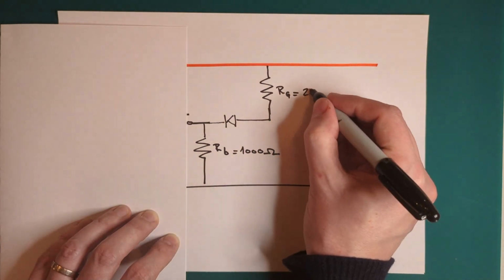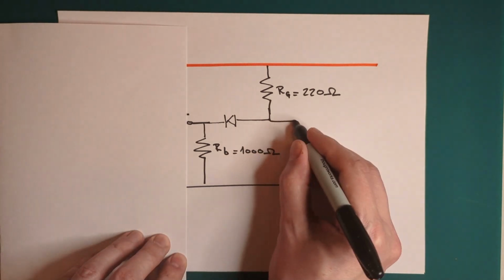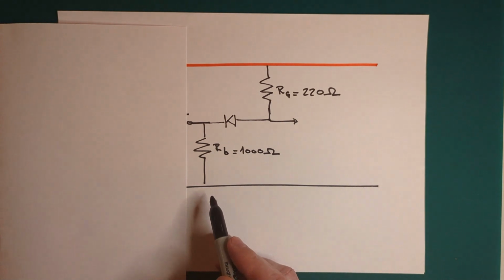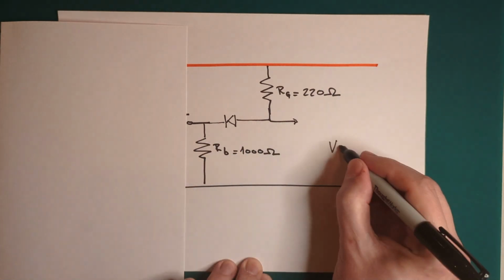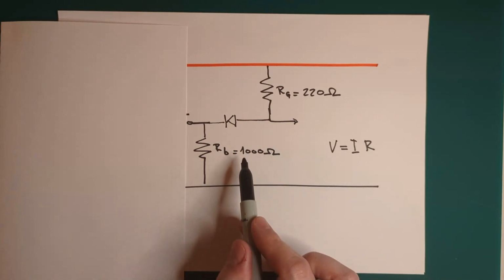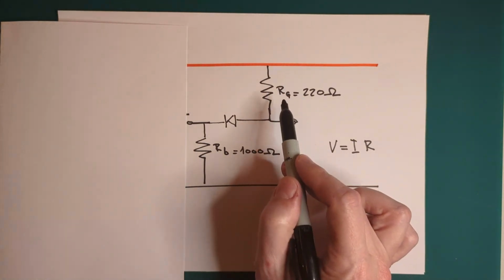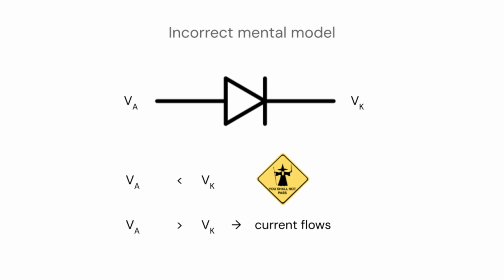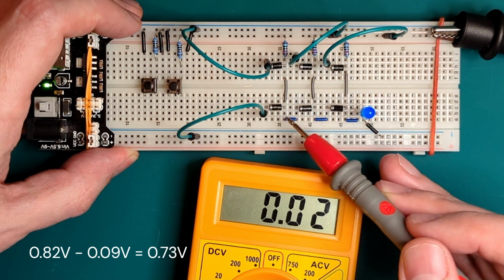Diodes & Diodes (Part 2, Building AND gates the wrong way)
This video explores how you can use diodes to build logic gates, using a design called “Diode-Resistor Logic” (DRL). I build some and find some limitations.
The “Digital Computer Electronics” book by Malvino & Brown (known mainly for introducing the SAP-1 computer popular between youtube breadboarders) describes these gates while introducing the idea of a gate… but never talks about their problems.
These gates may have some use in limited occasions. If you use one, don’t use a rectifier diode like I did, it may be best to get a “signal diode”, possibly a Schottky one. I haven’t tried, so YMMV.

I changed the microphone after recording a few segments, so at least some of the parts should have improved. The next one is hopefully more consistent, and shorter.

Sections:

0:00 Intro
1:01 About diodes
3:12 How to use diodes to build gates
7:41 "Improving" the input and finding trouble
8:51 Debugging input issues with the gate
11:56 Analysis: Gate+input circuit
15:16 A "solution": making a compatible input
18:50 Final test: composing my AND gate
20:45 More issues when composing the gate
22:58 Analysis: improving my mental model
25:08 Conclusion
26:30 Some historical notes, and teaser for part III

Reference info (including component lists, schematics, etc) ; useful if you want to reproduce this by yourself!

*Edit*: after releasing this video, I've made another vide focused explicitly in diodes that can be a better intro